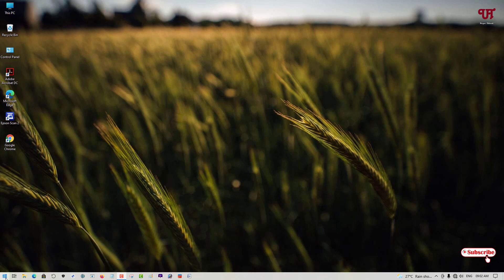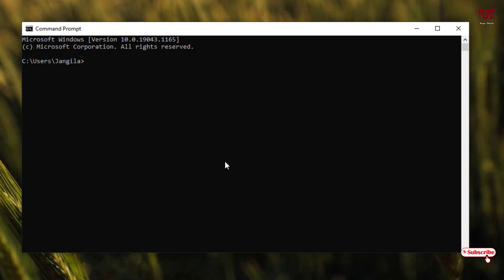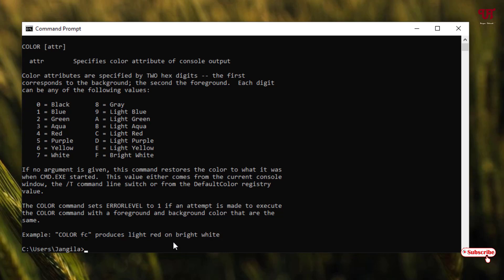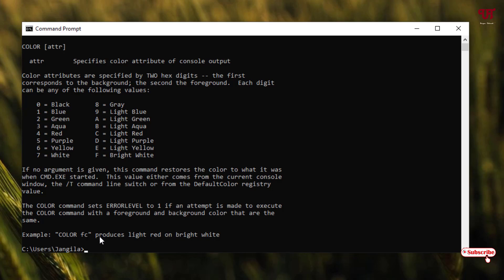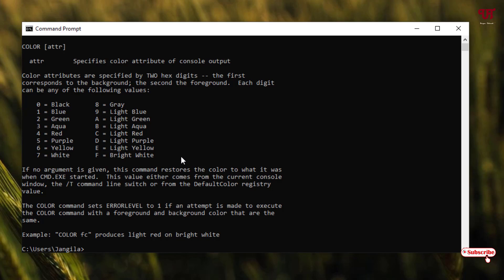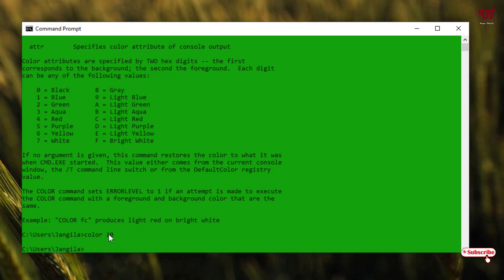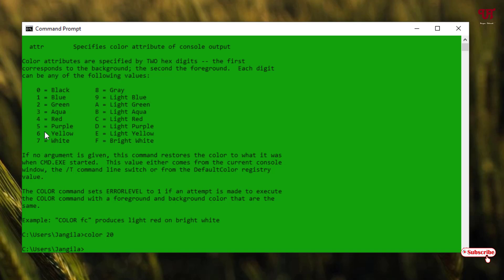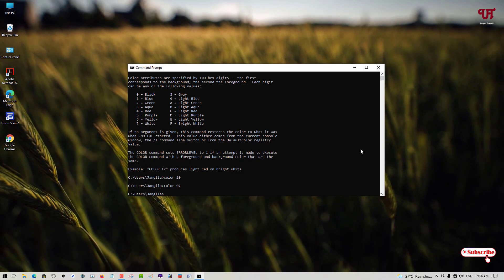How to change the Colour of Text and Background of Command Prompt in Windows ?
This video tutorial is all about How to change the Colour of Text and Background of Command Prompt in Windows.